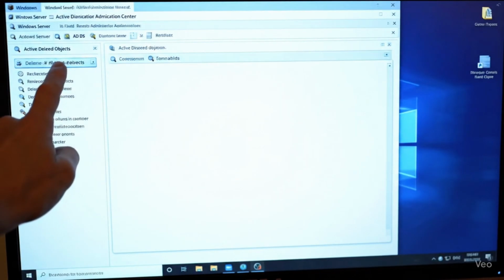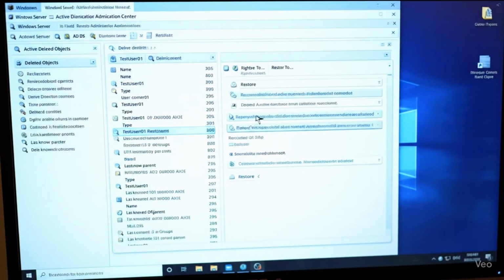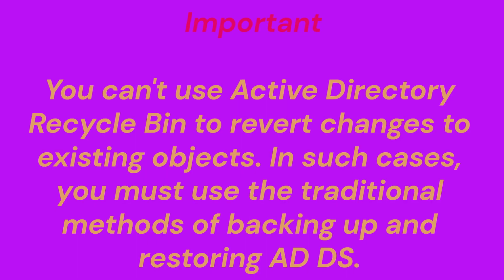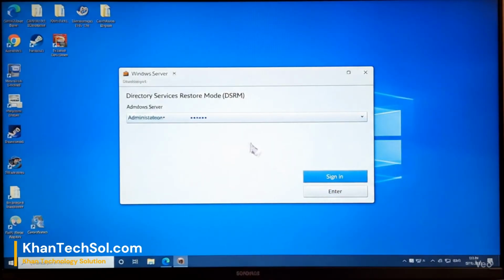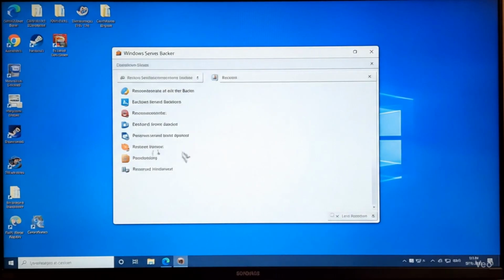07) Maintain AD DS domain controllers.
07) Windows Server Hybrid Administrator Associate.
Deploy and manage identity infrastructure.
Maintain AD DS domain controllers.